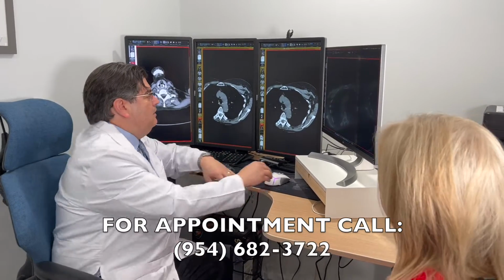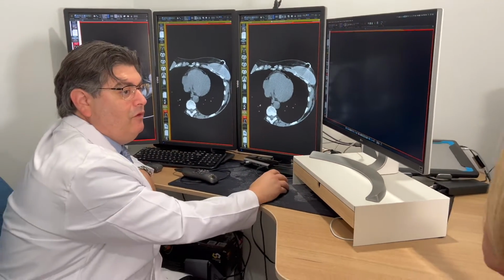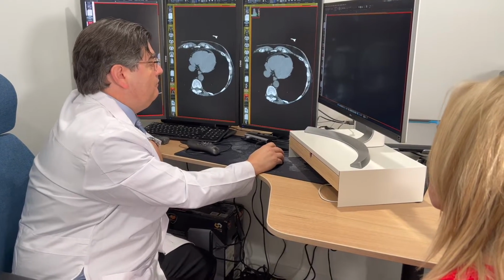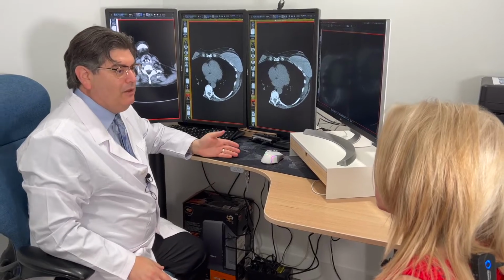Cardiac Calcium Scoring